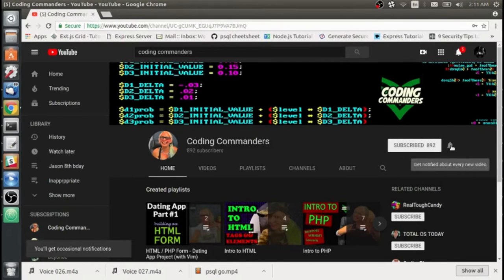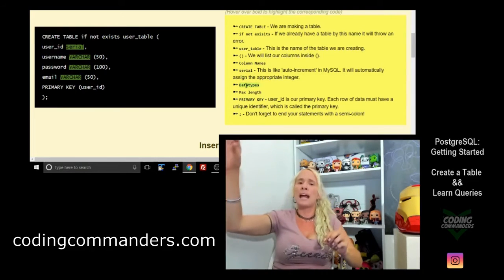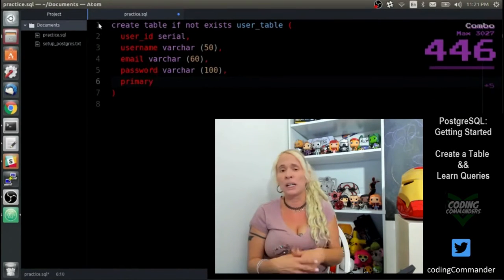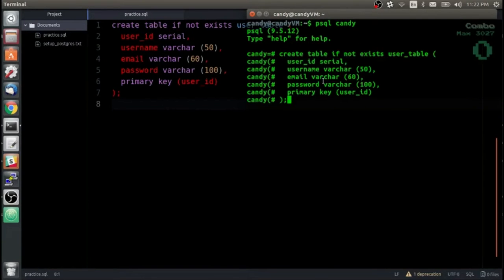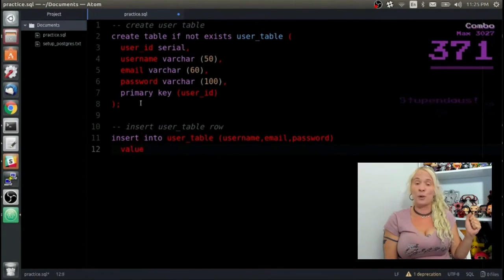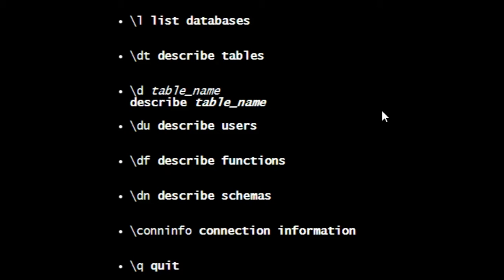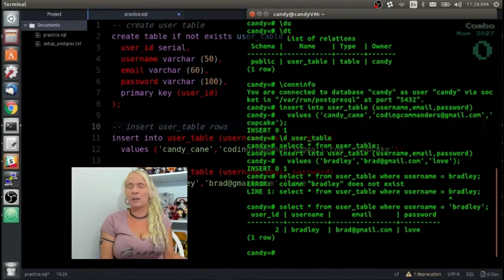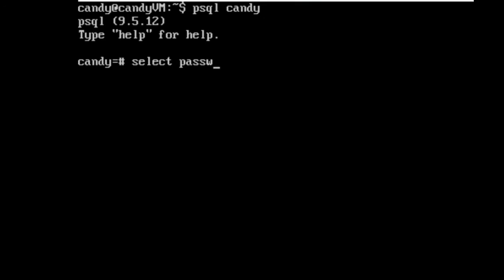Introduction to SQL programming with PostgreSQL | Beginner's Postgres Tutorial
Introduction to SQL programming with Postgres

This is a beginner's Postgres tutorial includes:
- create a Postgres database table
- primary key
- datatypes: serial, varchar, int
- select statements
- select where statements
- update statement
- insert statement
- psql commands
- basic definitions

I use Ubuntu (Linux) OS